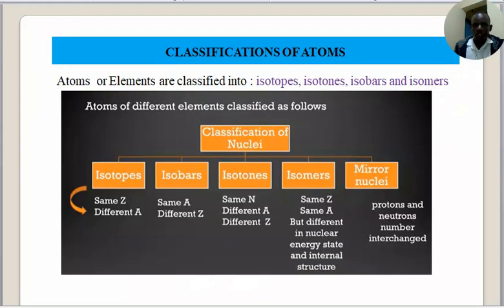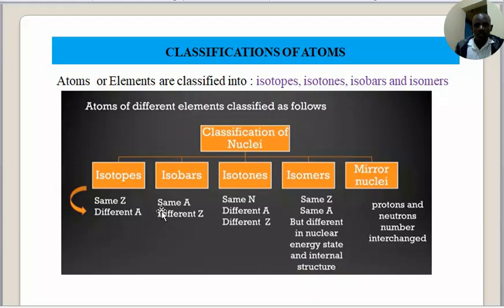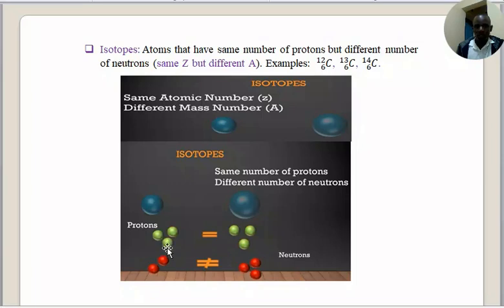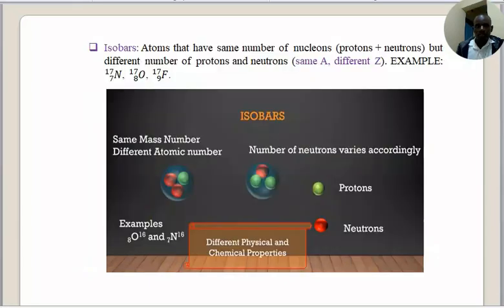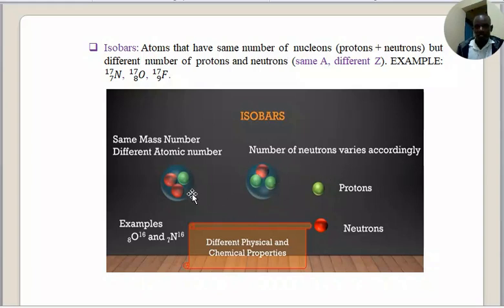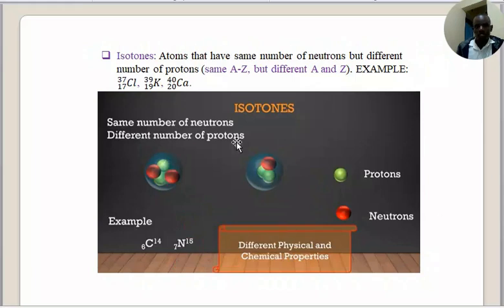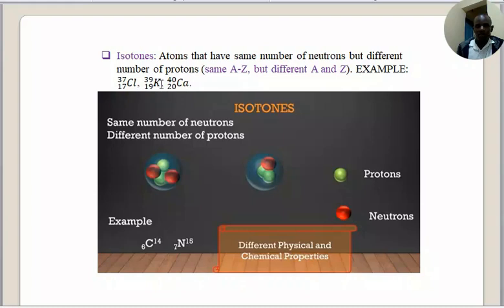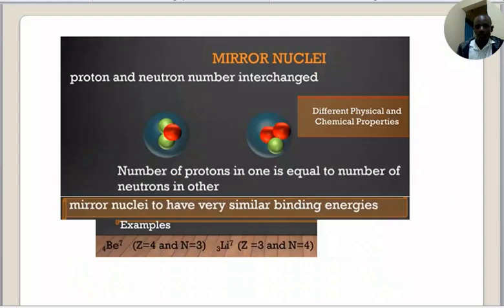MEDICAL PHYSICS: RADIATION THERAPY LECTURE 3 (STRUCTURE OF MATTER-ATOM)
ATOM (STRUCTURE OF MATTER)